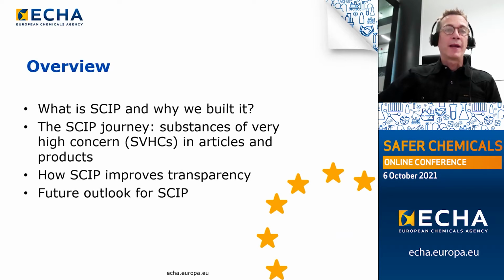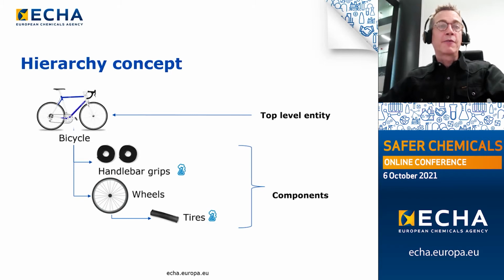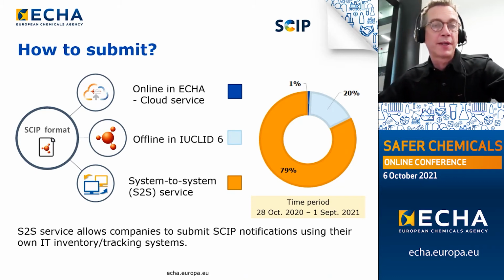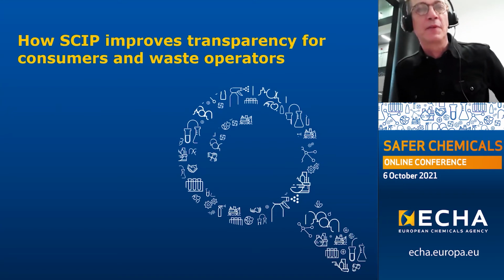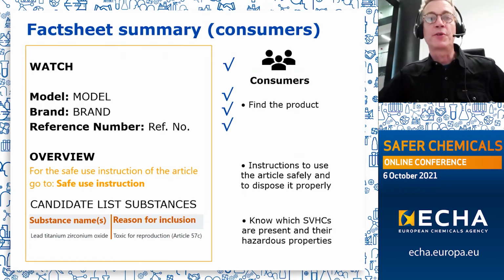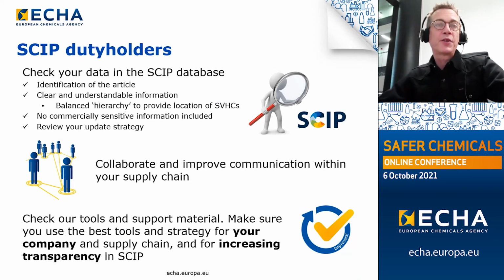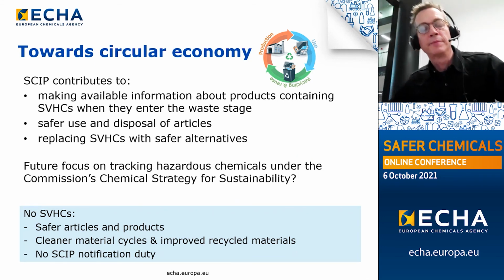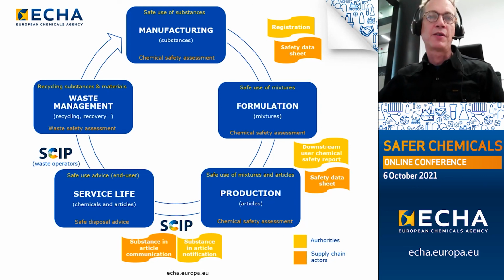One year of the SCIP database: key learnings and way forward, Kevin Pollard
Kevin Pollard, Head of Unit for Exposure and Supply chain, ECHA at Safer Chemicals Conference 2021